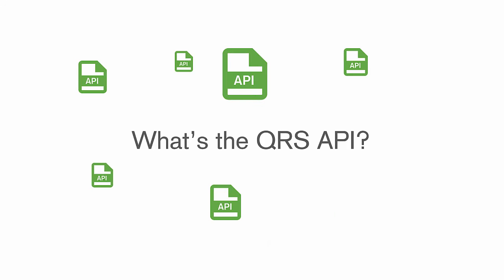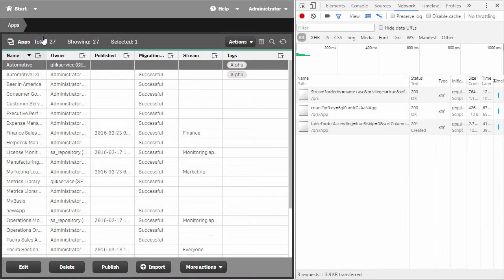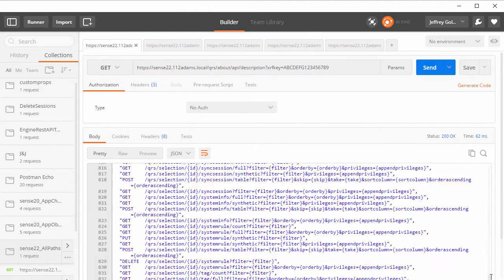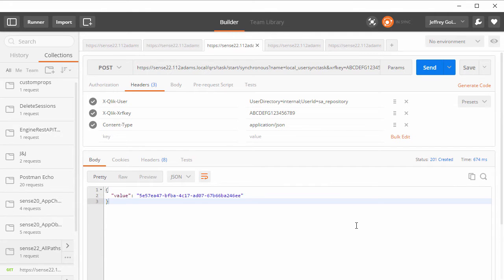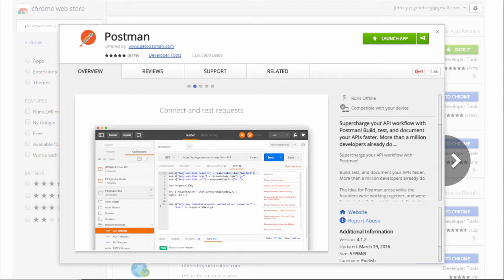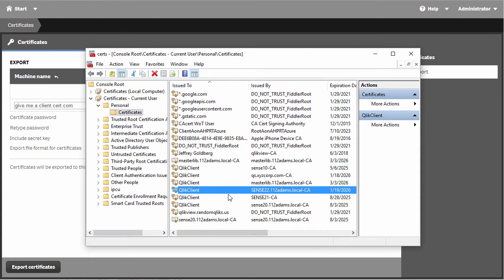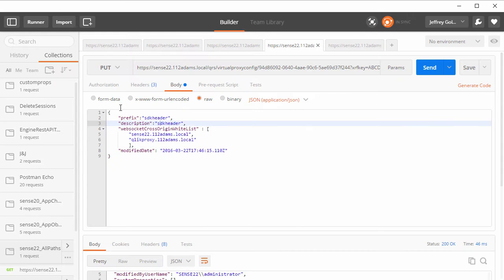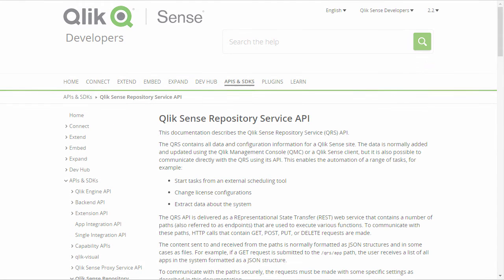QRS API Quick Overview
A minute long introduction to the power of the Qlik Sense Repository Service API.